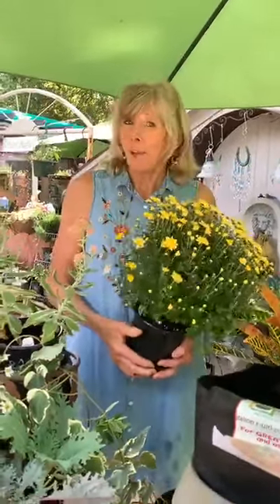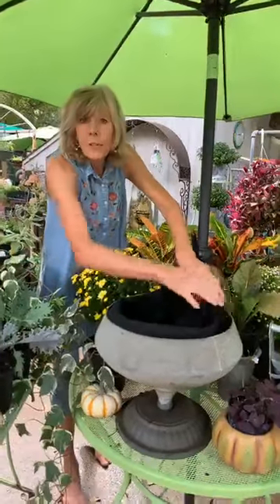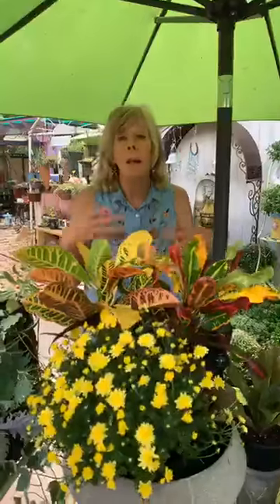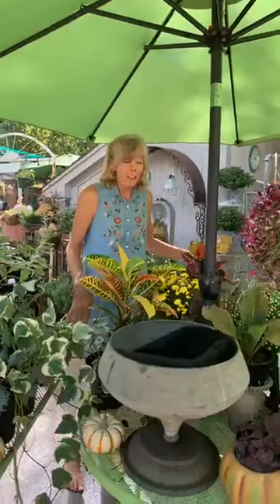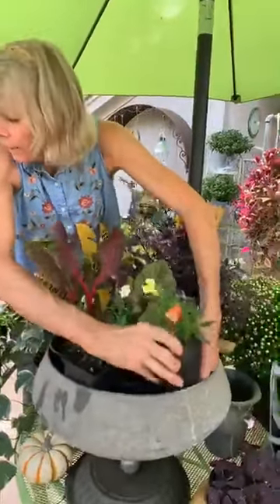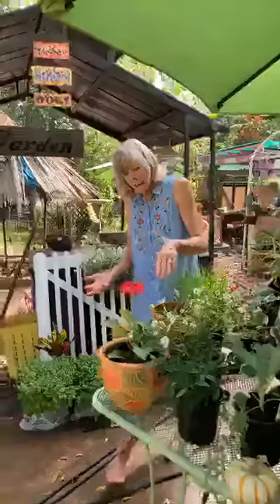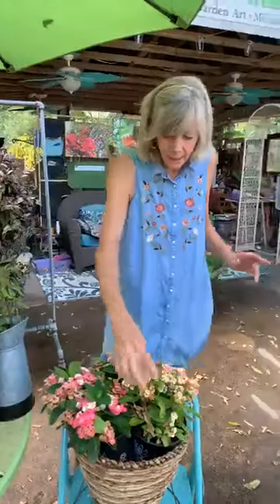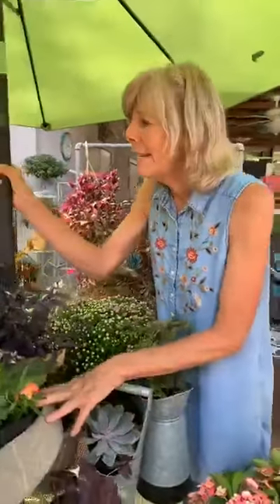Harvest Planter Ideas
Harvest Planter Ideas!!! Enjoy planting your fall planters. Ideas and uses for Smart Pots also. They make wonderful transition potting pieces or use them alone as planters. Look at the wonderful planter ideas and groupings possible with your fall foliage. Thrill, Fill & Spill